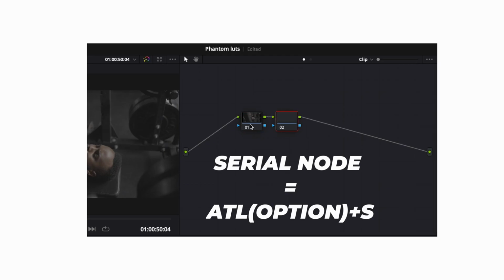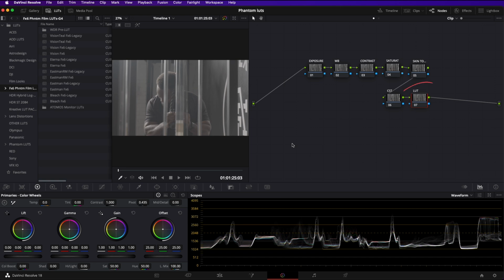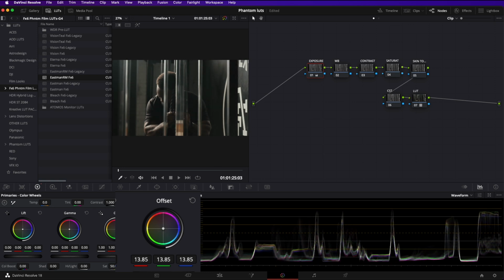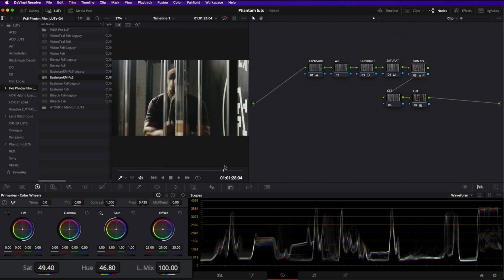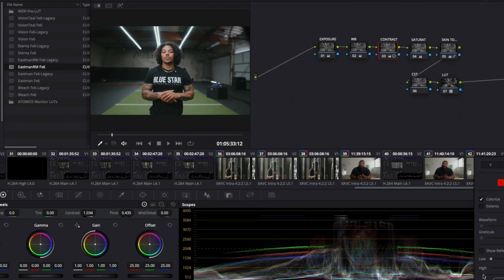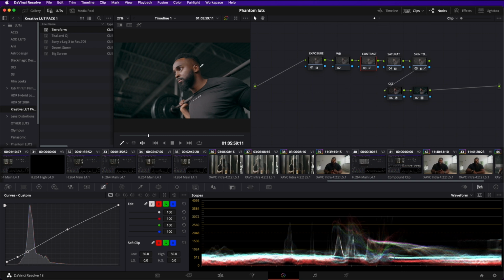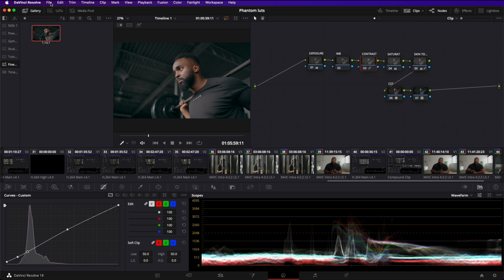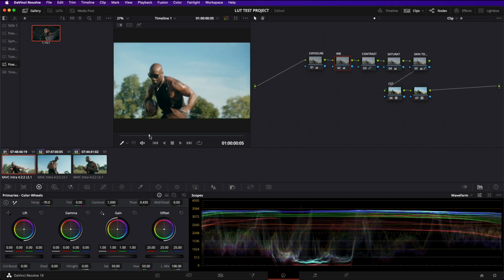Phantom LUTs in DaVinci Resolve 18 - Colour Grading S-log3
SONY FX6 SETUP
Sony FX6
Sigma 24-70
Sony 20mm
Sony 35mm
Sony 50mm
Sennheiser MK416 Mic
Sennheiser G4 Lav
Kondor Blue FX6 Cage
Kondor Blue Trigger Handle
Nato Monitor Mount
Nato Mounts for Monitor
Nato Clamp ( Hollyland Mars 4K)
V Mount Plate (Grey)
Base Plate
Kondor Blue Dovetail
15mm Rods
Atomos Ninja V
Hollyland Mars 4K
Samsung SSD Drive
Nisi C5 Mattebox ND

🎥 Gear I Use to Make Videos:
1. Sony FX30
2. Viltrox 13mm f1.4mm
(For Sony FX3) Sony 20mm G f1.8
3. Polar Pro VND
4. Sony ECMB10 Mic
5. Hollyland Lark Max
6. Angelbird 1TB CF Express A
7. Cobra 3 Pedal Version
8. Cobra 3 Original Version